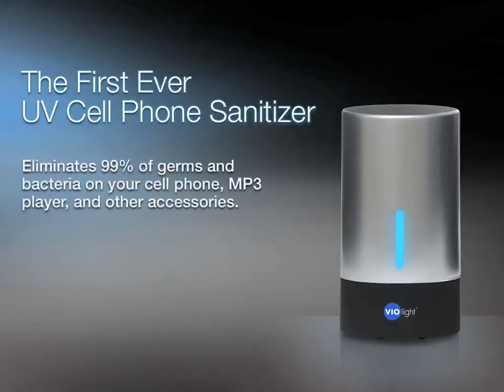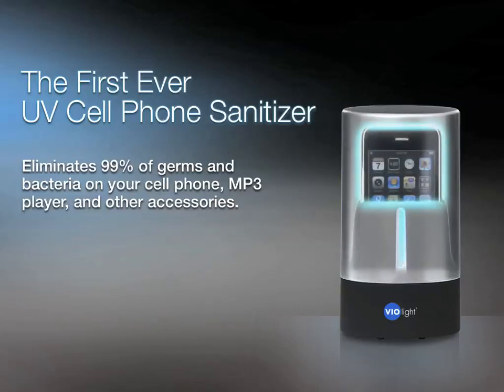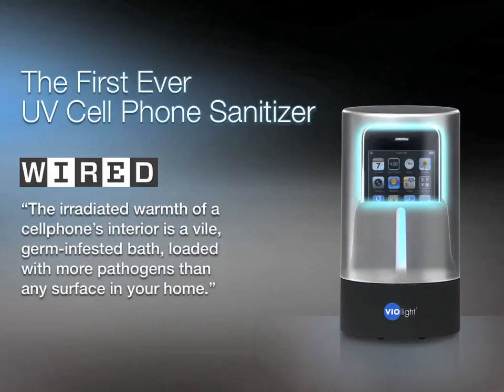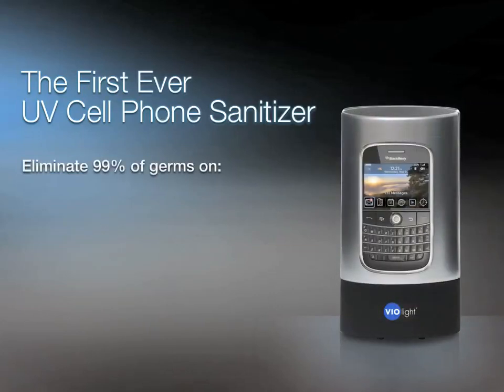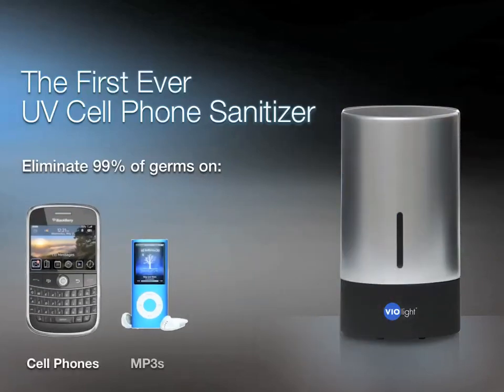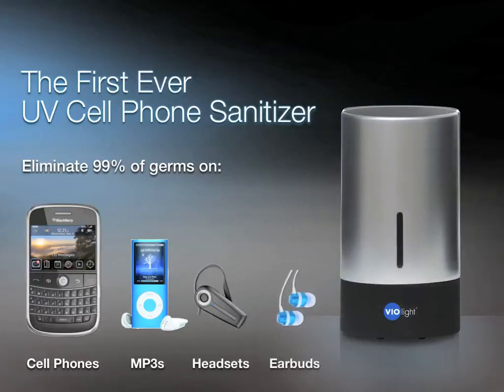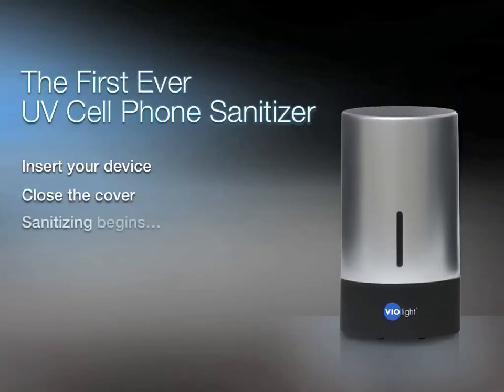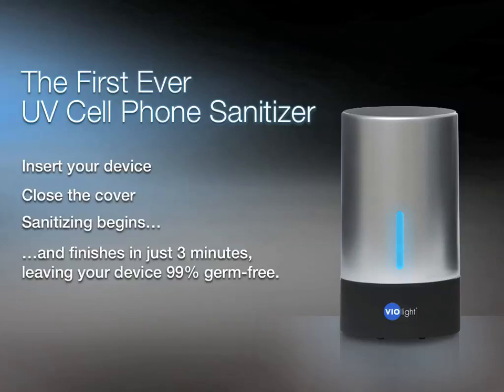Violight Cell Phone Sanitizer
Video transcript: Introducing the first ever UV Cell Phone Sanitizer. It eliminates 99% of germs and bacteria on your cell phone, MP3 player and other accessories.

Wired Magazine says that, “The irradiated warmth of a cell phone’s interior is a vile germ-infested bath, loaded with more pathogens than any surface in your home.”

The first ever UV Cell Phone Sanitizer eliminates 99% of germs on: cell phones, MP3 players like iPods, Bluetooth headsets and even earbuds.

It’s real simple to use, just insert your device, close the cover and instantly sanitizing begins.

In just 3 minutes the device shuts off leaving your cell phone, iPod, earbuds or Bluetooth headset 99% germ free.